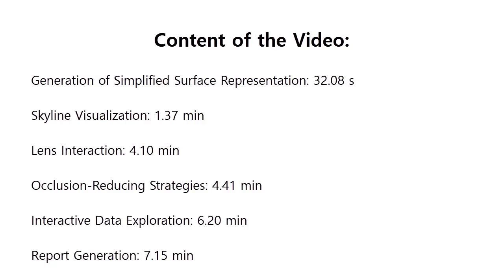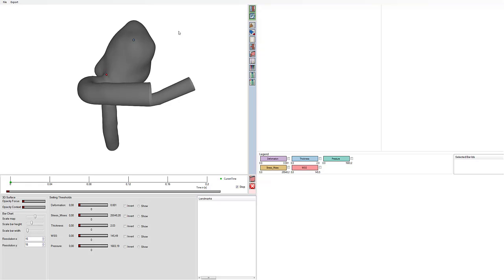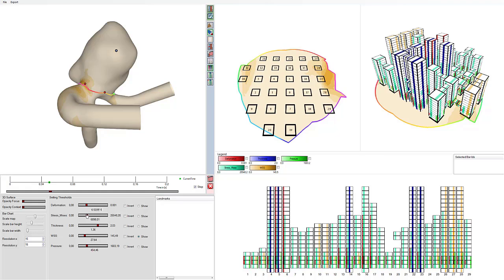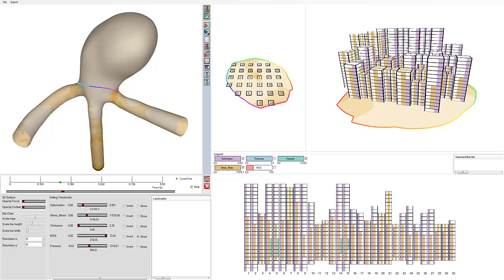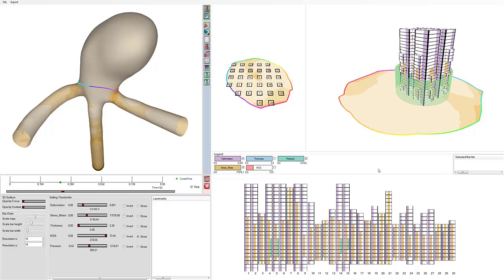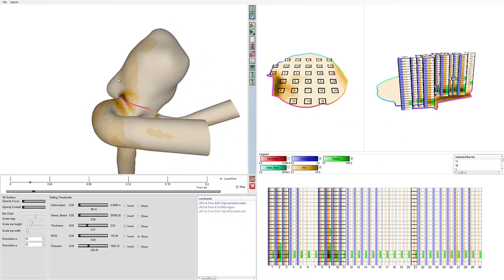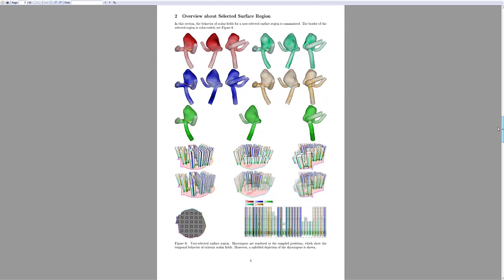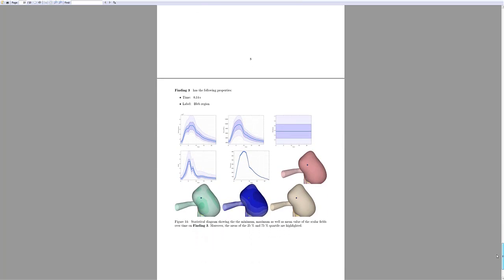Skyscraper visualization of multiple time-dependent scalar fields on surfaces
Authors: Meuschke, Voß, Gaidzik, Preim, Lawonn

Highlights
Authors present a system to visualize multiple time-dependent scalar fields defined on 3D surfaces as they arise from numerical simulations. Domain experts want to understand correlations between multiple scalar fields to verify underlying processes.